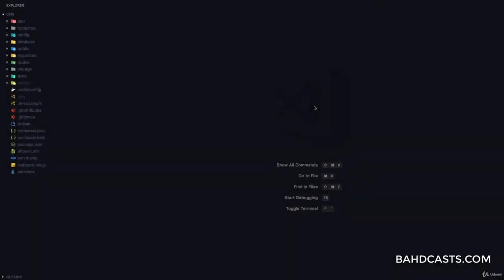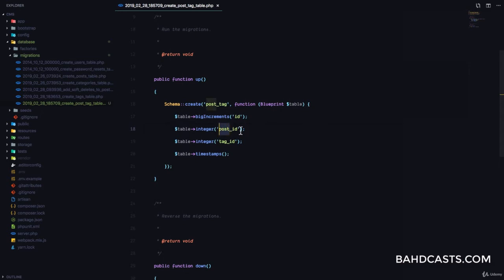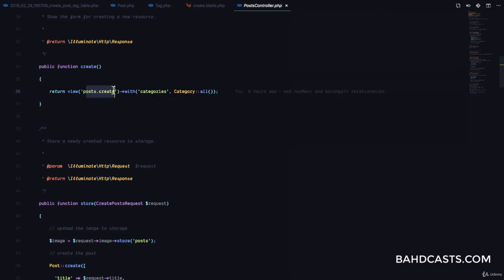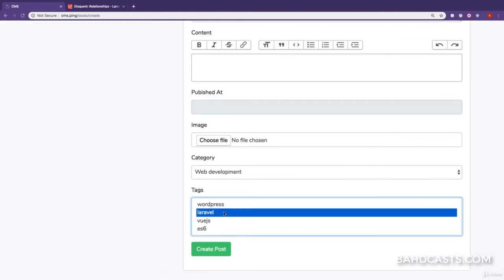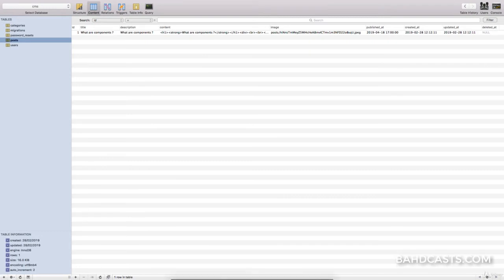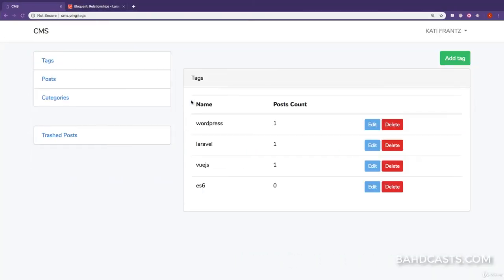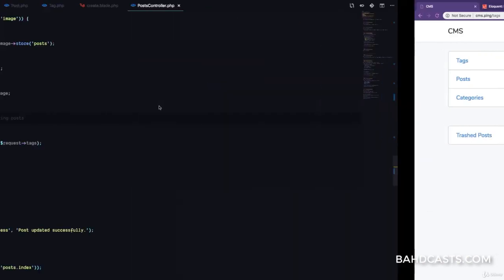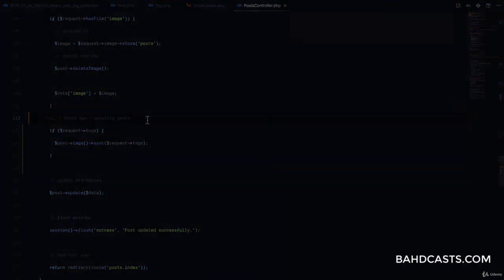#39 Many to Many Relationships in Laravel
Many to Many Relationships in Laravel